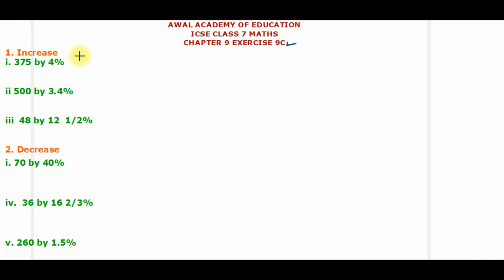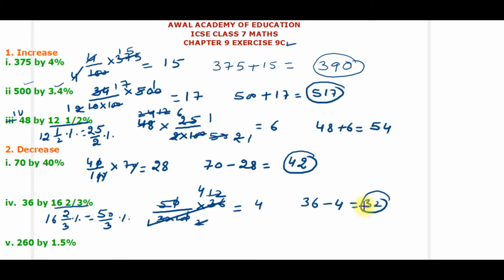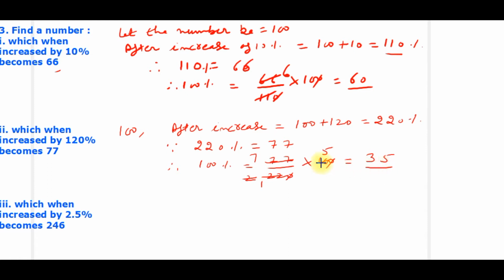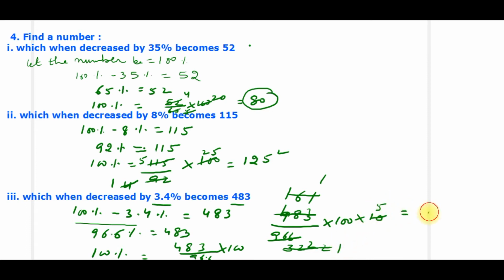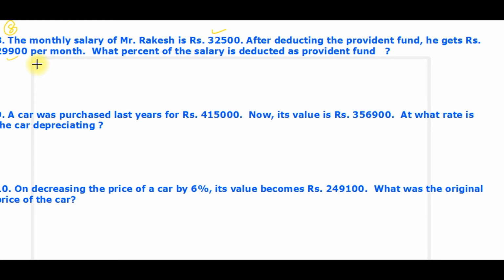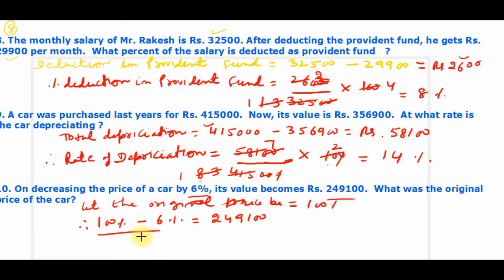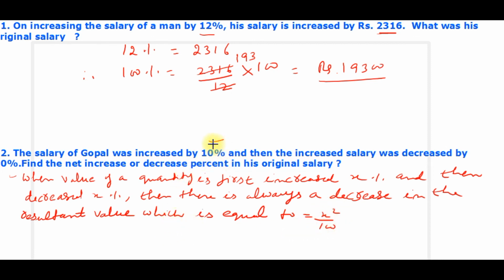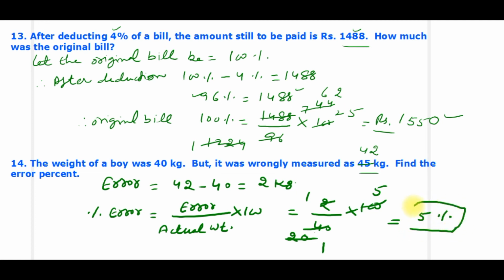ICSE Class 7 Maths Exercise 9C (Percentage)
In this video complete Exercise 9C (Percentage) has been explained in just one video on request of the students and for convenience of the students.